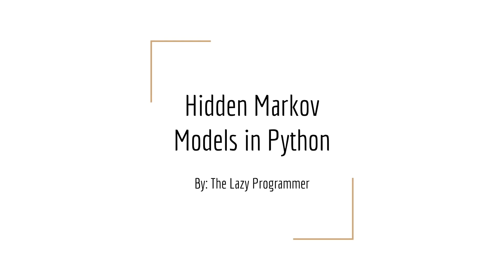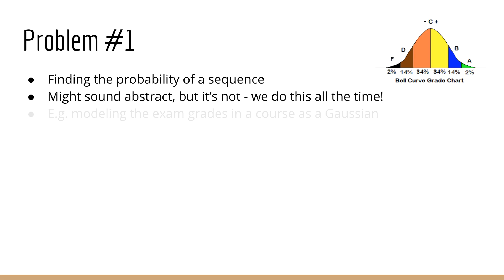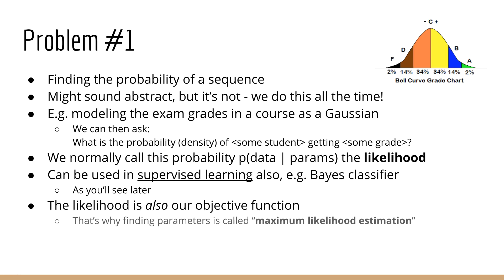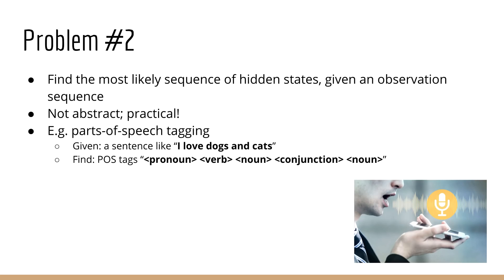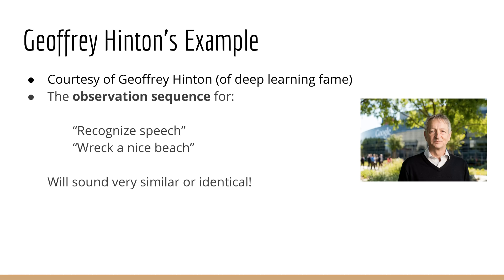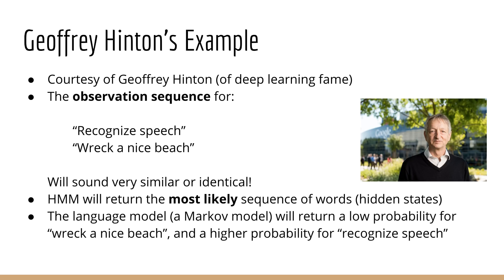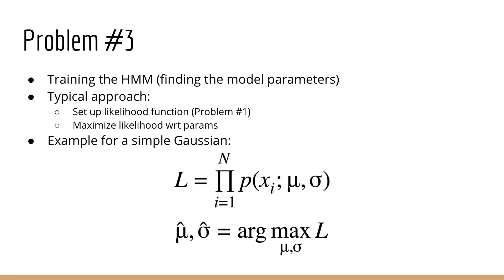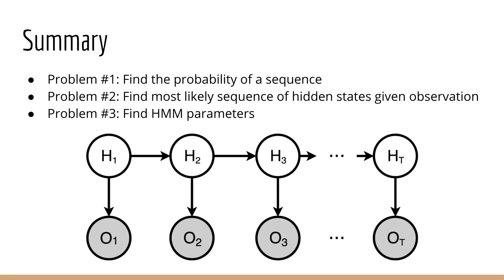The 3 Problems of a Hidden Markov Model (HMM)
Learn about the 3 problems we have to solve when using HMMs, and learn about their practical applications in relation to parts-of-speech (POS) tagging and speech recognition.

1) finding the probability of a sequence
2) finding the most likely sequence of hidden states
3) training an HMM